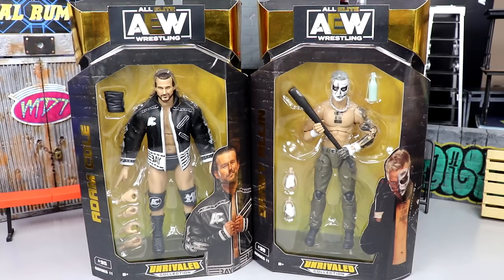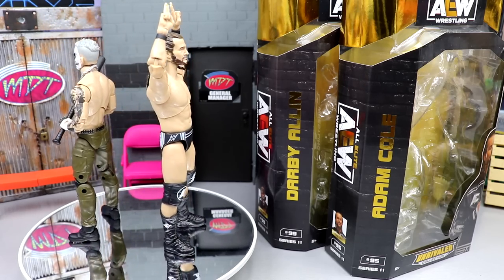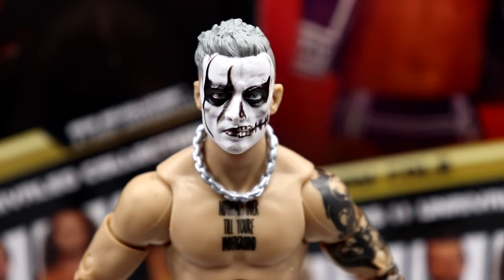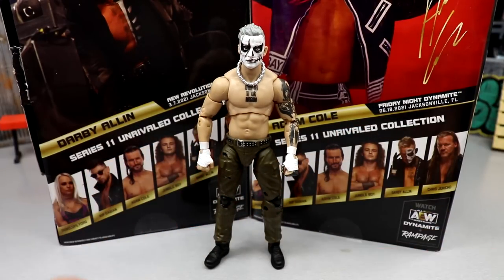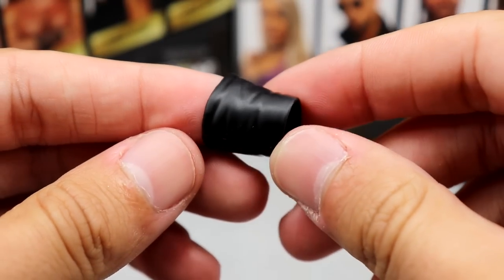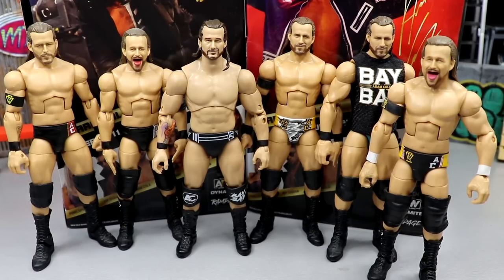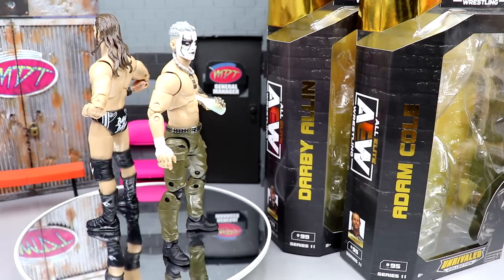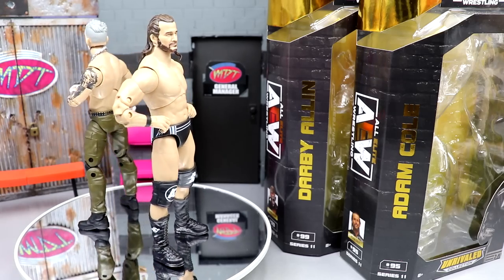AEW UNRIVALED 11 ADAM COLE & DARBY ALLIN FIGURE REVIEW!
AEW Unrivaled Series 11 Adam Cole Darby Allin action figure review
aew unrivaled series 11 action figures review
new aew figures toys 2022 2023